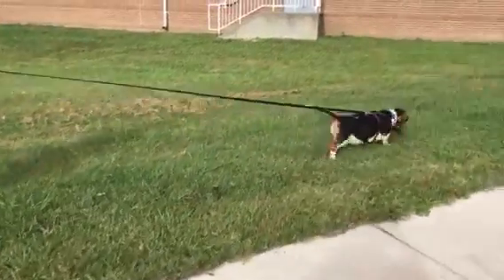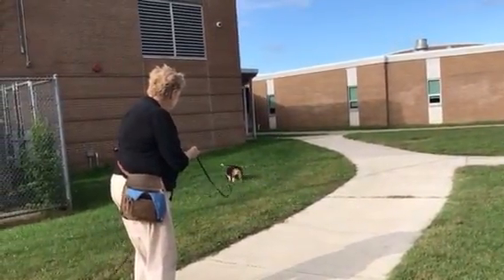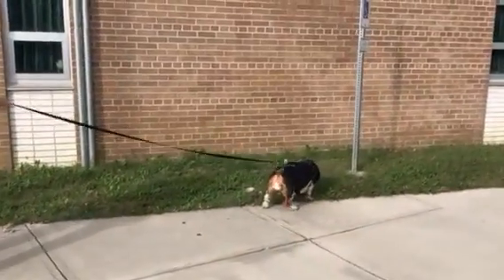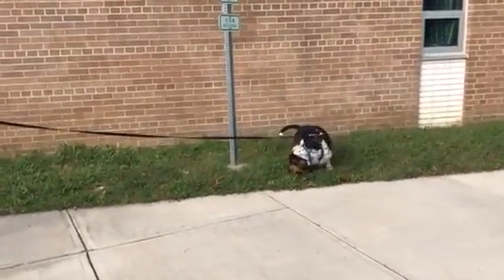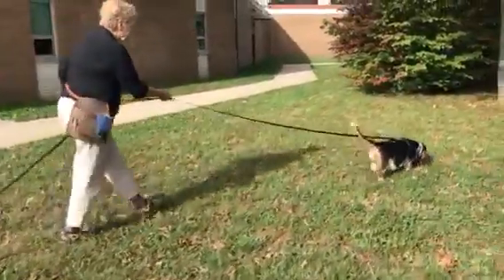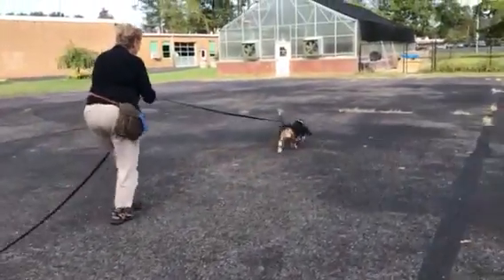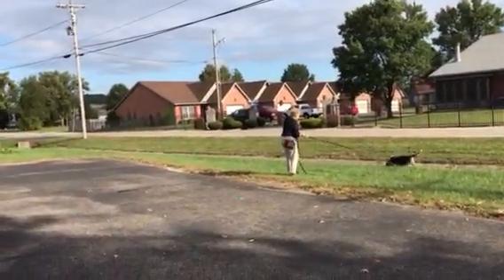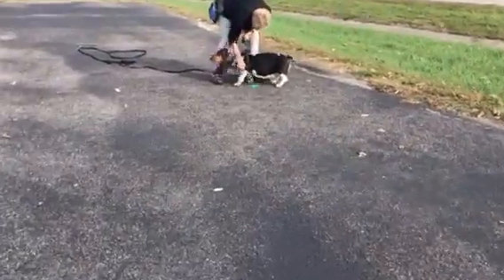Mari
Track Oct